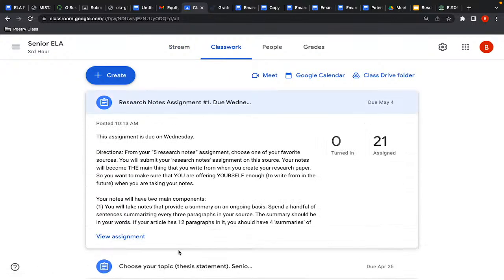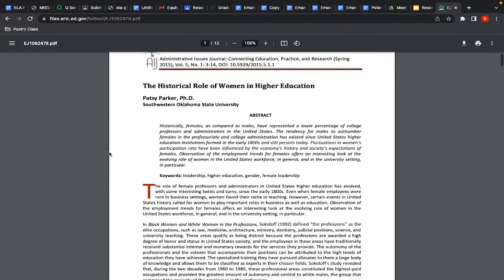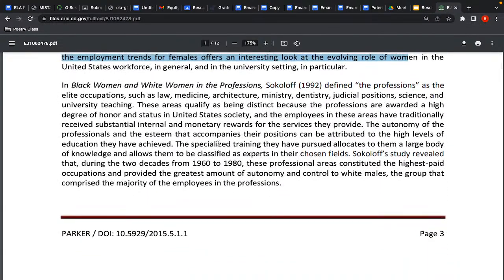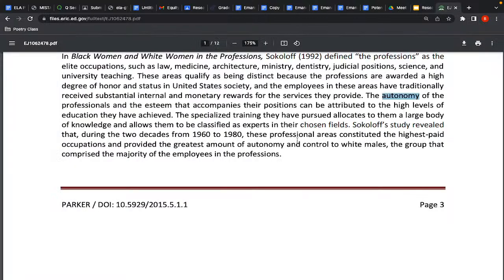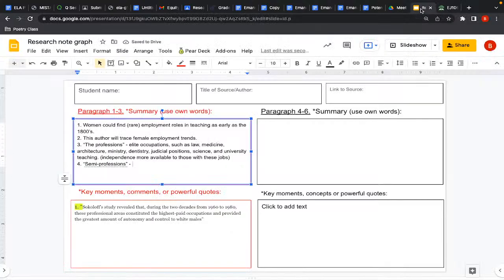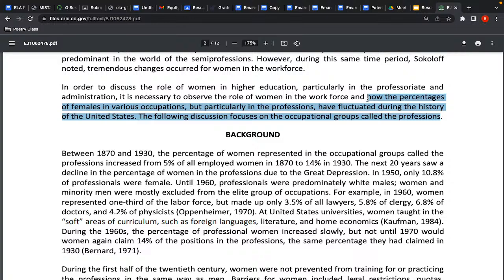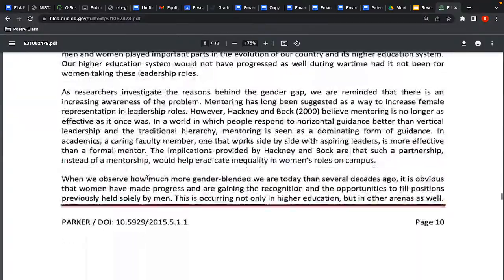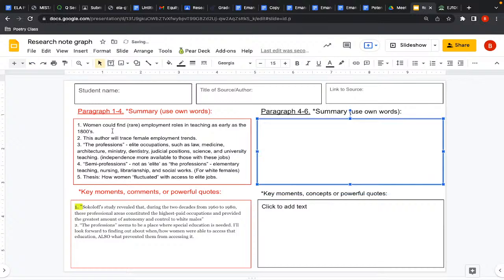How to take notes on your research sources